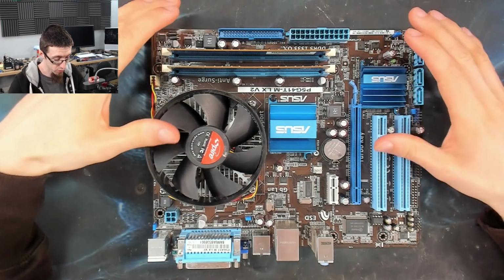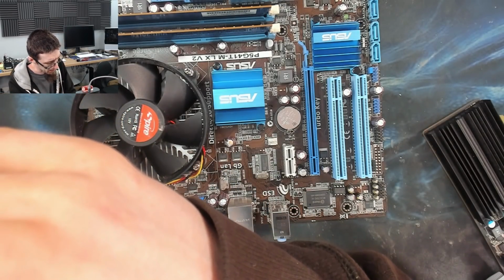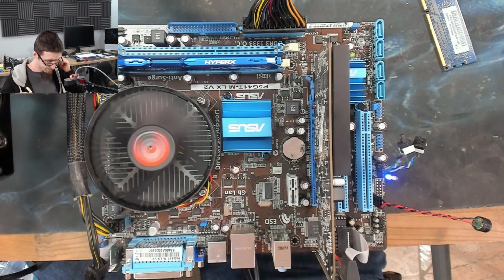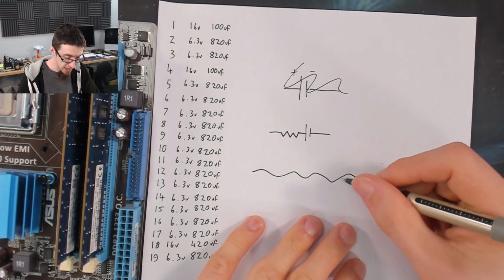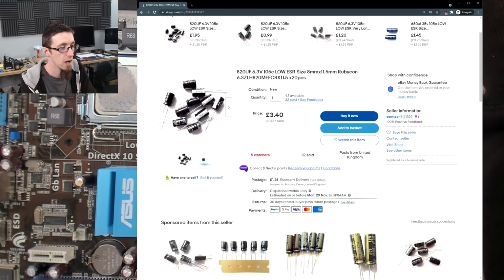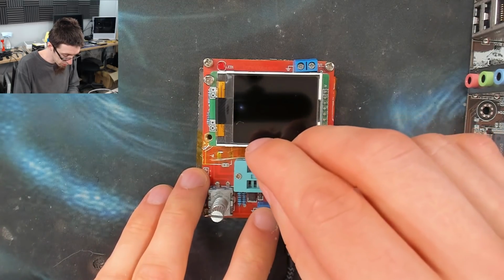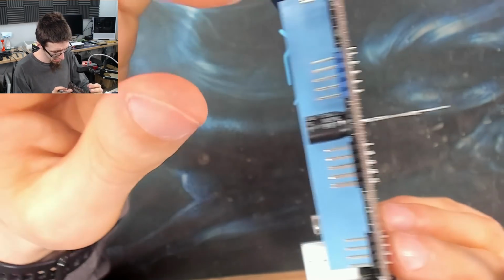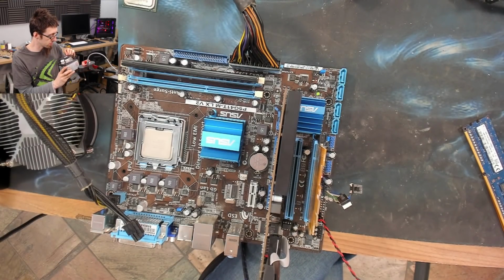This motherboard recap didn't achieve anything - LFC#288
I filmed this a while back, had an old mobo in with burst capacitors on it, and I thought I'd take a swing at recapping it. Ultimately, the board was still dead, but I thought there was a lot of good talk and exploration about capacitors in here, and really didn't want to throw the video out. So here it is anyway.